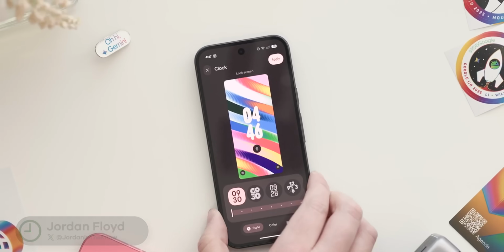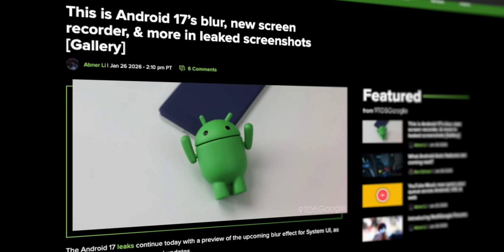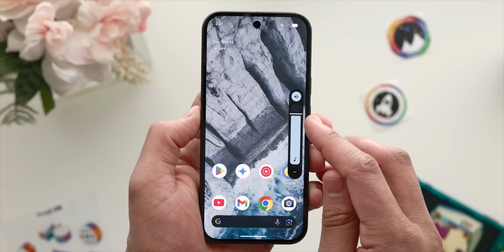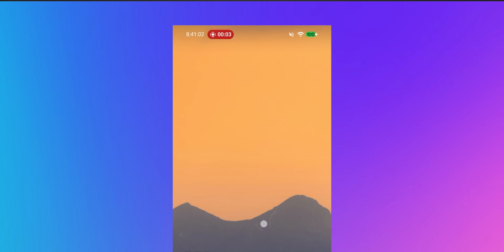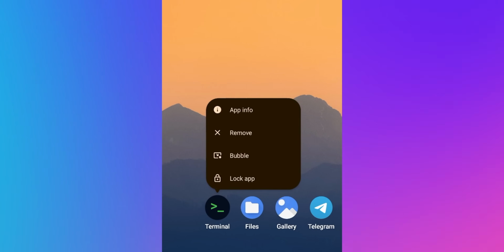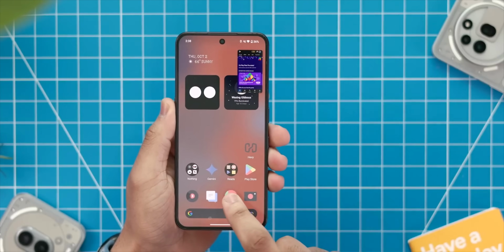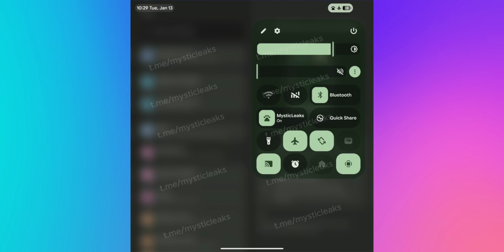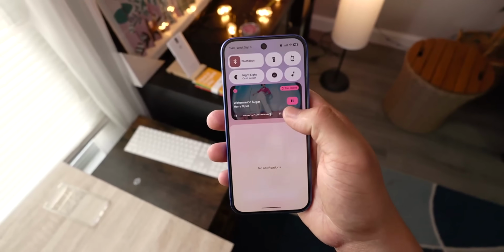Android 17 has LEAKED (and it's so clean!)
I was not expecting Android 17 to leak today!

Timestamps
00:00 Introduction to Android 17 Leaks

00:38 System UI Changes: New Blur Effects & Visuals

01:25 Overhauled Screen Recording & Live Annotations

02:40 New App Utility: App Locking & "Bubble" Windows

03:26 Split-View Notification Shade & Quick Settings

04:06 Design Commentary: Glassmorphism vs. Liquid Glass

05:17 Release Timeline & "Cinnamon Bun" Codename